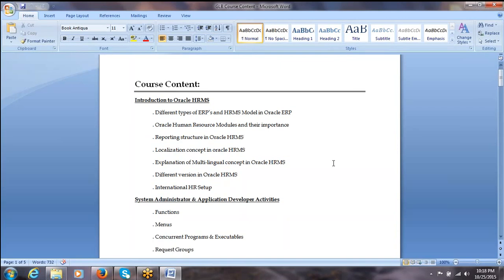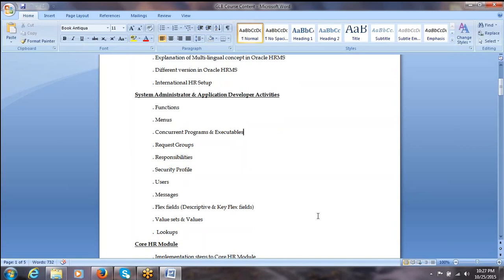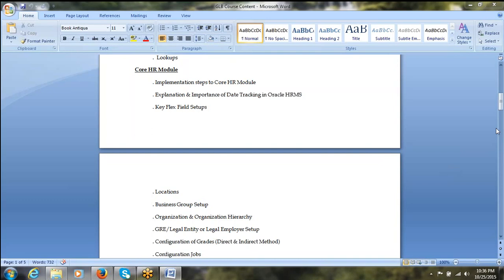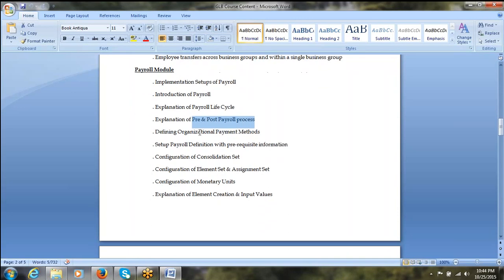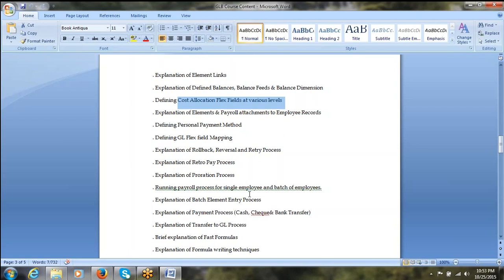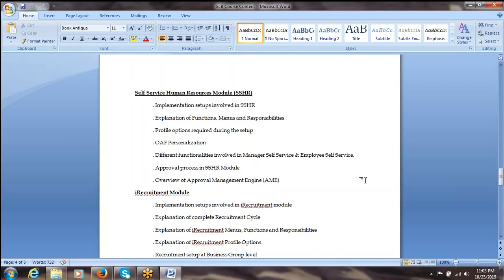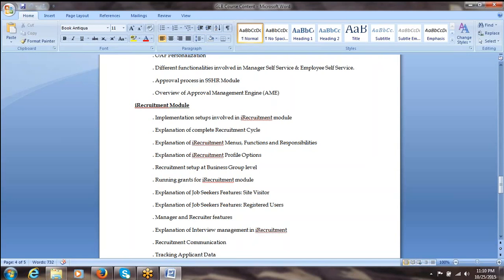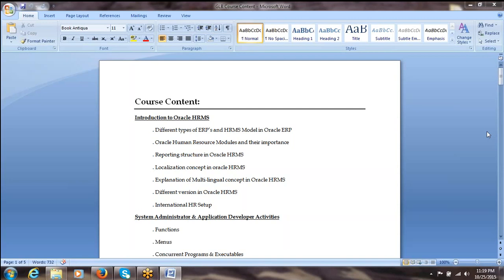Oracle HRMS Demo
Aasalm Aa leykum To All ,
I Hope you Are Doing Good
We Are Providing Oracle Hrms Corporate Training   With Real Time Scenarios we Il Provide End To End Project Implementation. We Provide Quality Training We Il covered  Modules Are  Oracle Hrms Online Training,
CORE HR, PAYROLL,SSHR,OTL,IRECUIREMENT,ABSENCEMANAGEMENT,OLM,CWB
We Provide Good Material and Setup Documents

Khan
Aasalm Aa Leykum